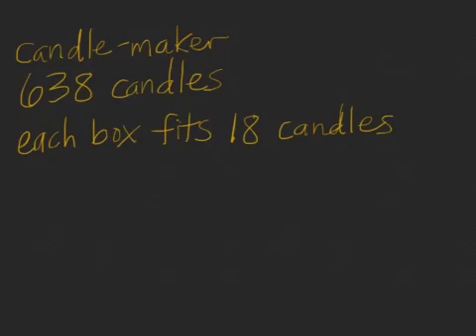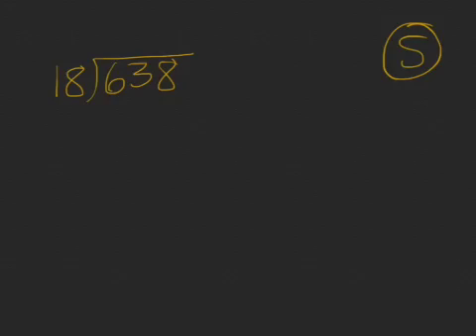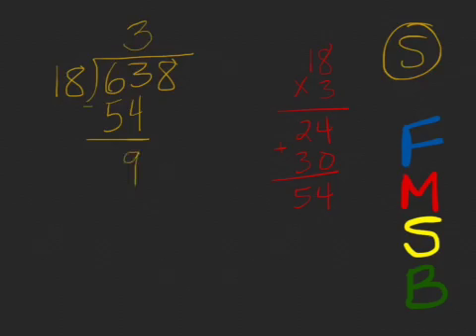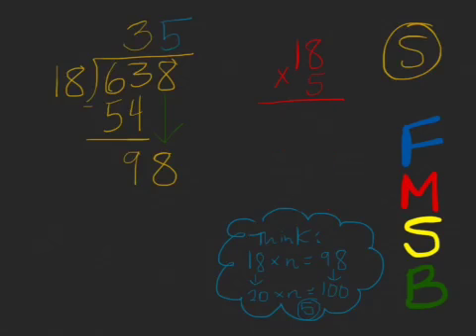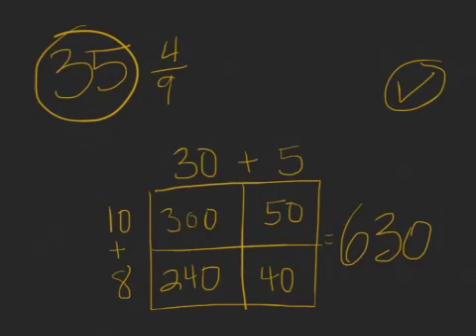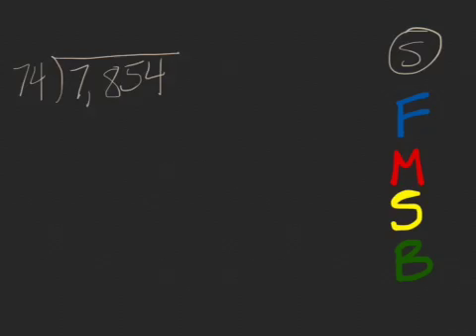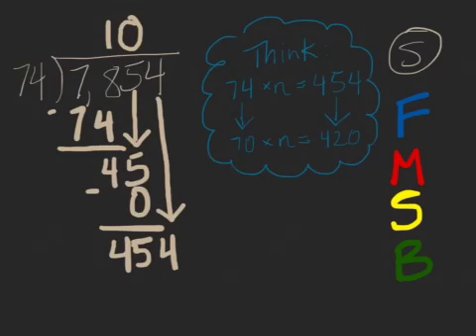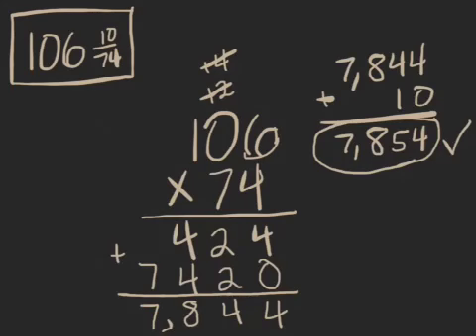How To Divide With Greater Numbers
Dividing 3-or 4-digit dividends by 2-digit divisors using the traditional algorithm; includes zeros in the quotient.